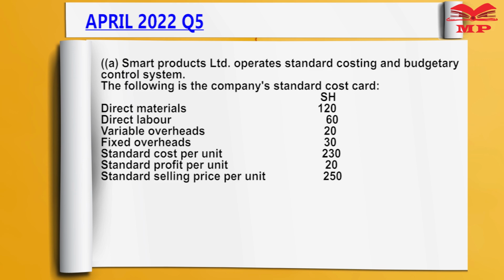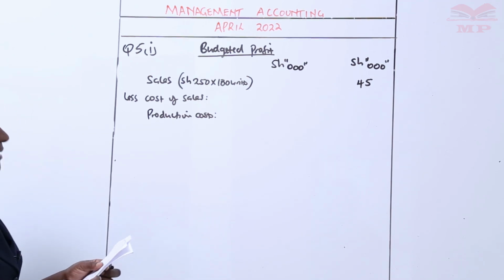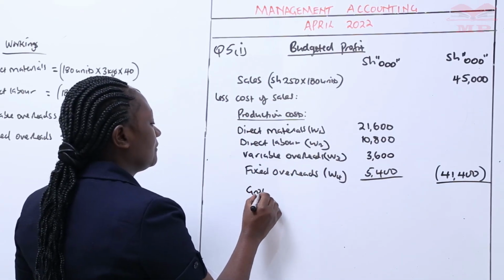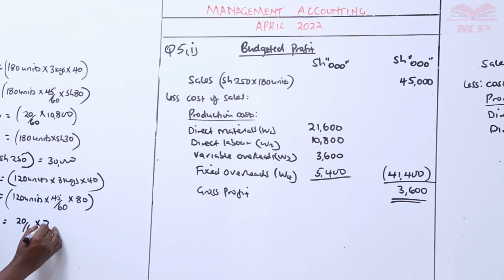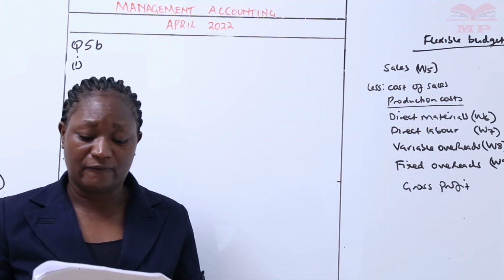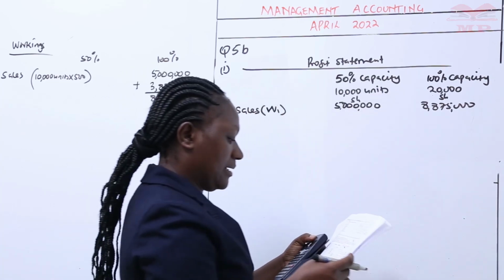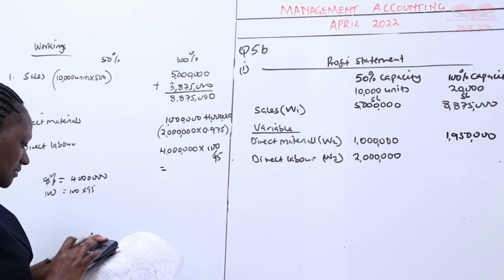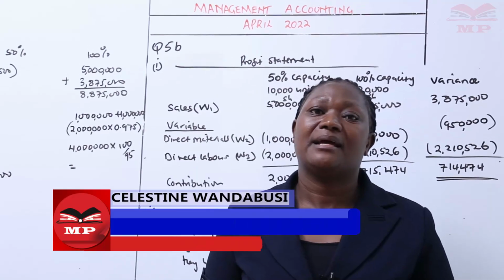MA - April 2022 Question 5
Management Accounting – MA April 2022 Question 5 📊💼

In this lesson, we solve April 2022 Question 5 from the Management Accounting (MA) syllabus. Learn the step-by-step solution, application of management accounting techniques, and practical tips to tackle similar exam questions confidently.

Costing and management accounting principles applied

Step-by-step calculation and solution approach

Interpretation of results for decision-making

Practical tips for exam success

🎯 Ideal For:

CPA, KASNEB, and other accounting students

Professionals seeking to strengthen management accounting knowledge

Anyone preparing for Management Accounting exams

📘 Learn With Manifested Publishers:
Access structured video lessons, notes, and exercises to master management accounting techniques and exam strategies.